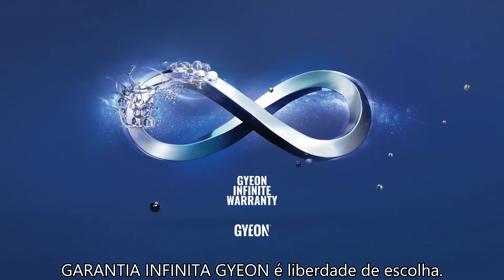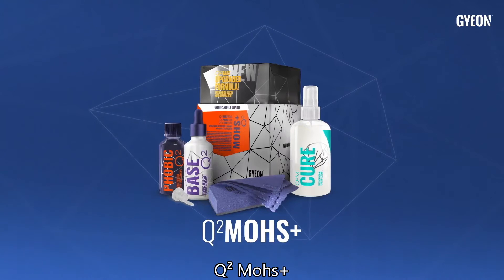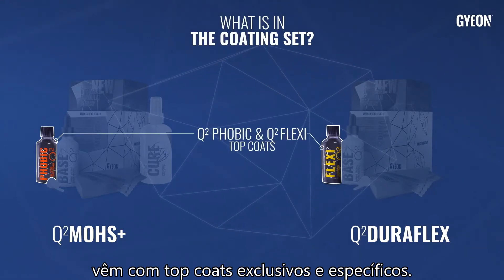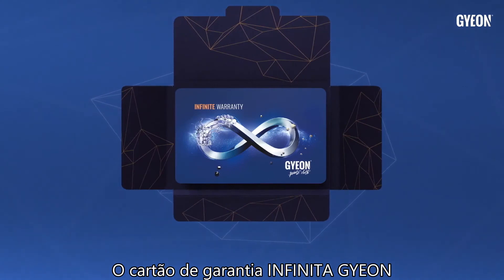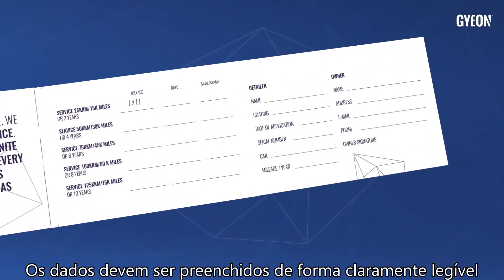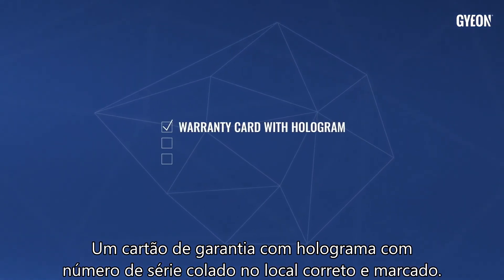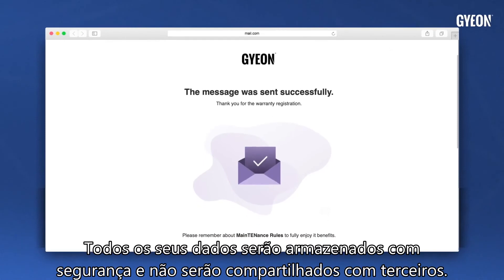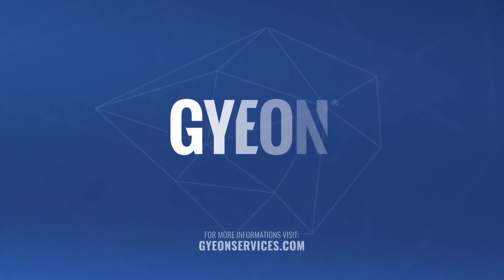Saiba tudo sobre - GARANTIA INFINITA GYEON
Neste vídeo explicamos tudo sobre os coatings Certificados com Garantia Infinita.
Todo o conteúdo dos kits e o procedimento para registrar e usar a garantia.
Conheça!